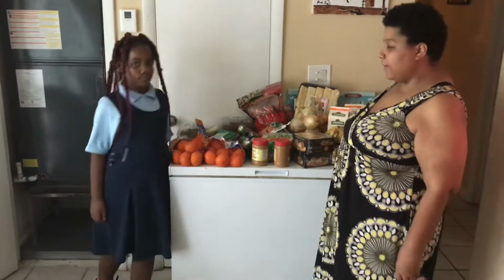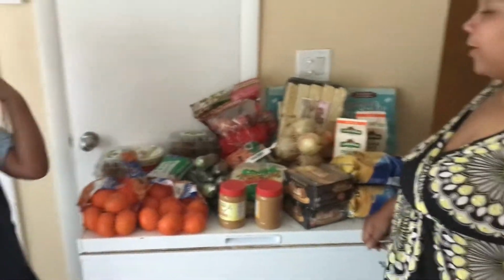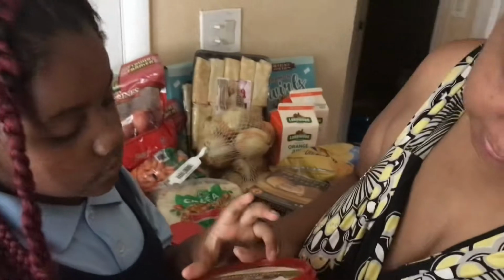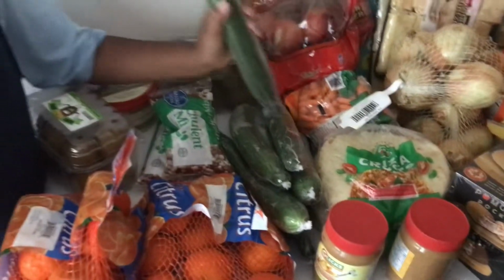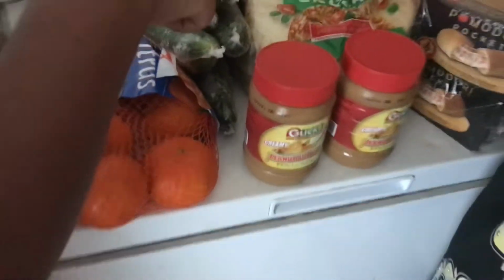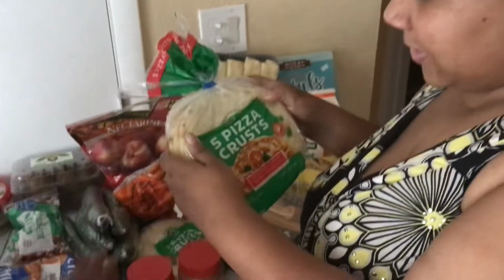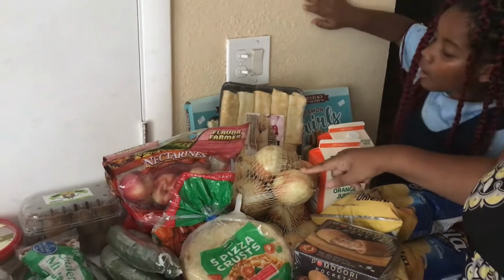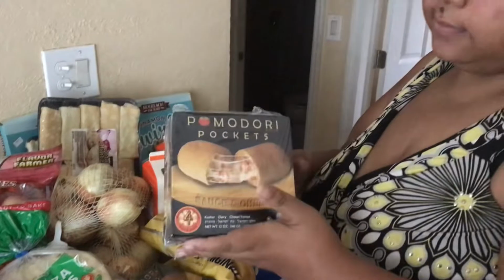FOOD LINE. PICK IN MIAMI FLORIDA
Showing what we got from the food pantry